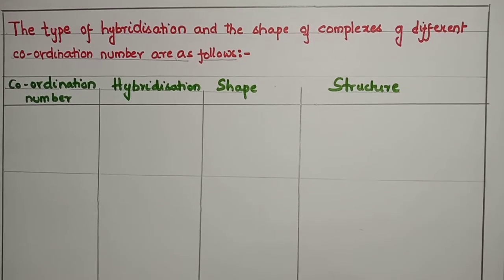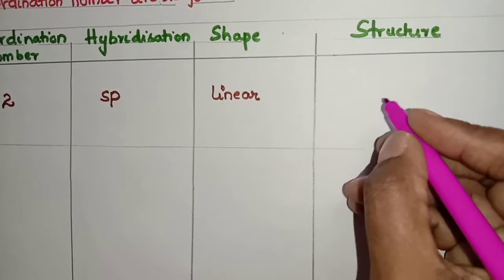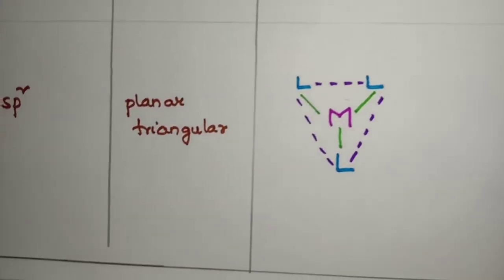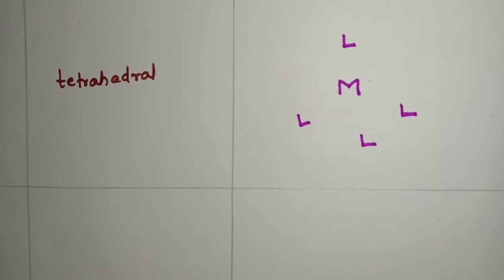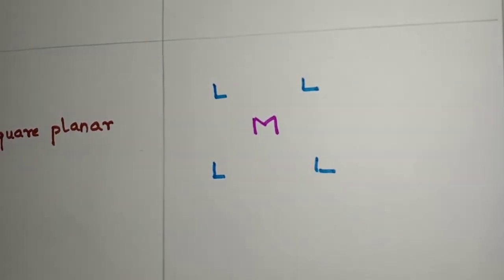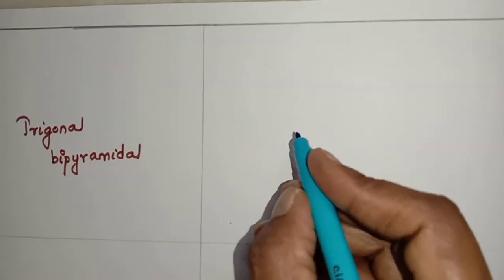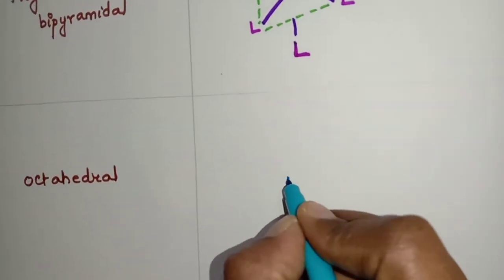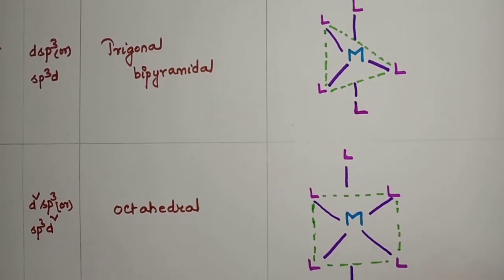EASIEST METHOD OF DRAWING DIFFERENT COMPLEX COMPOUNDS USING VB THEORY - INORGANIC CHEMISTRY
This video is about drawing different complexes using VB theory